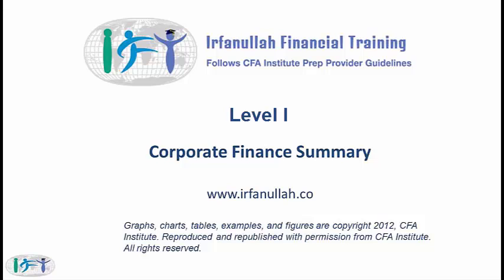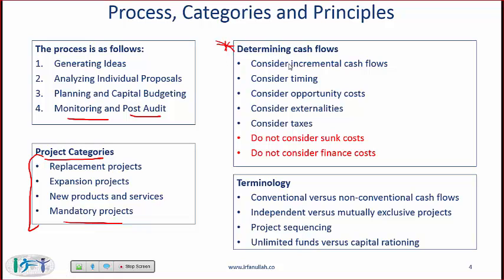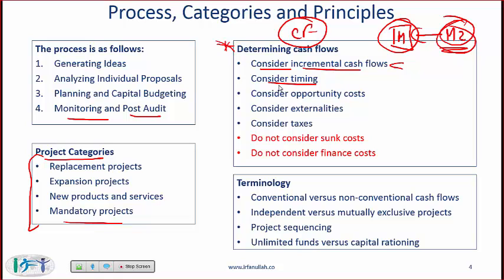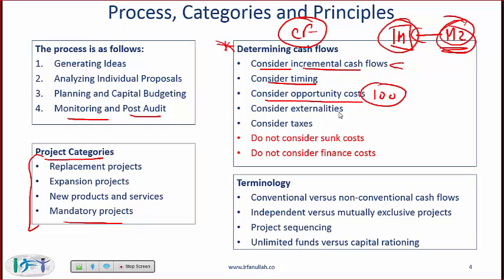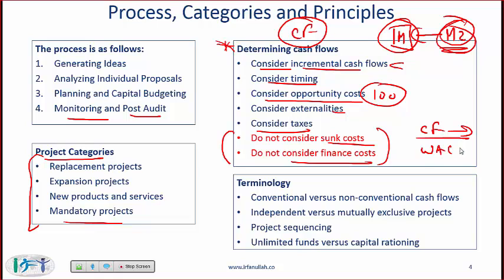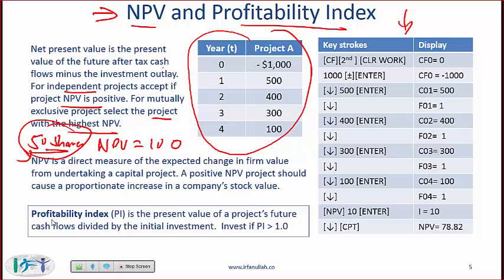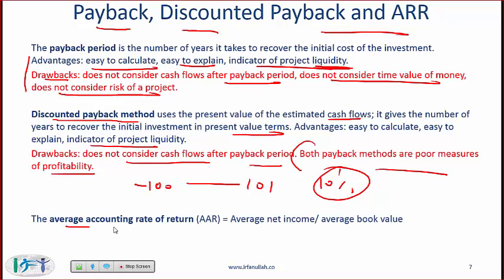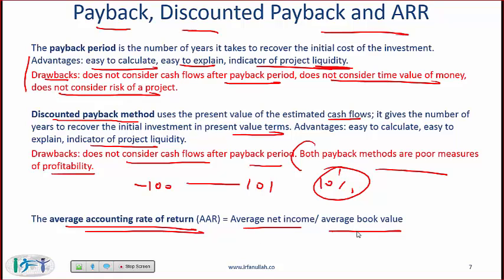Level I CFA Corporate Finance Reading Summary: Capital Budgeting